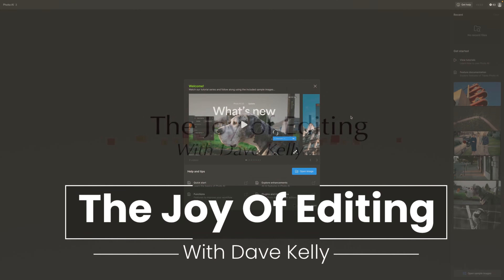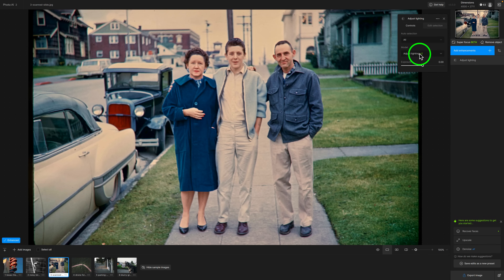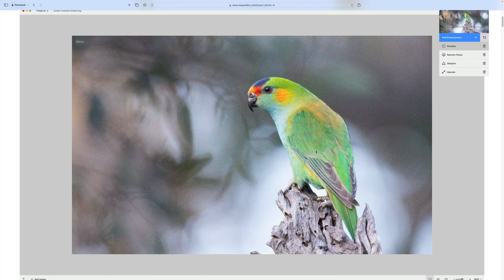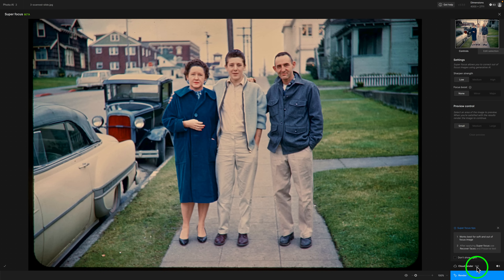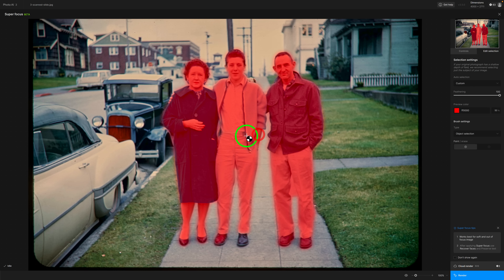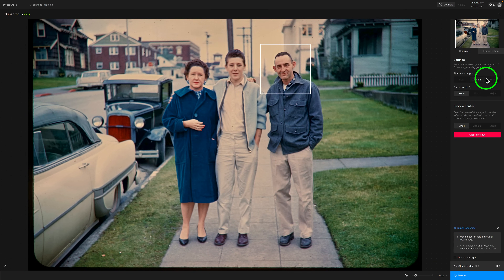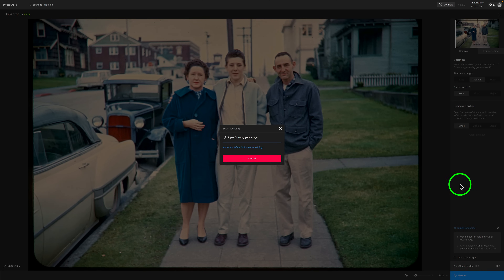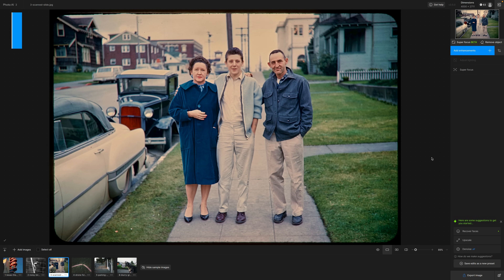TOPAZ PHOTO AI (New Update v3.5): New Features & Enhancements Explained!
In this video, we explore the exciting new features in Topaz Photo AI Version 3.5! Discover how these updates can enhance your photo editing workflow:

Adjust Lighting Version 2: Achieve perfect lighting adjustments with the latest version of Adjust Lighting, offering more precision and control over your images.

Super Focus 40% Speed Increase for Macs: Experience a significant boost in processing speed for Super Focus on Macs, making your edits faster and more efficient.

Cloud Credits for Super Focus: Utilize cloud credits to increase render times on slower GPUs, ensuring you get the best results regardless of your hardware capabilities.

Join me as we take a First Look into Topaz Photo Ai Version 3.5.